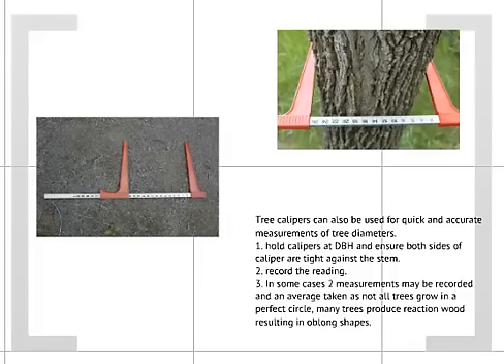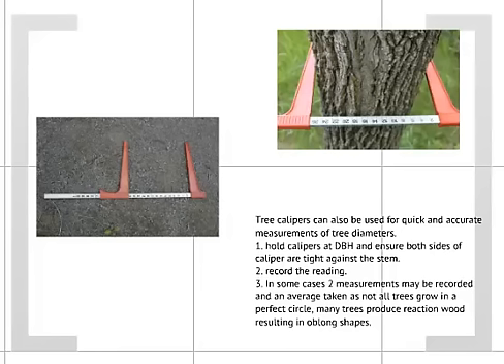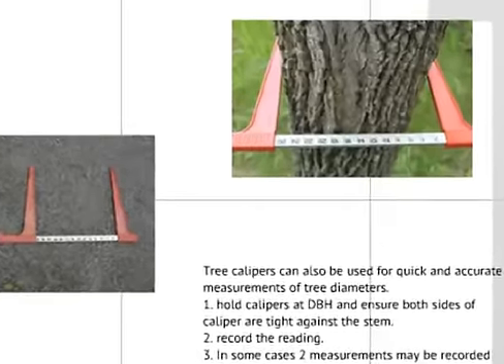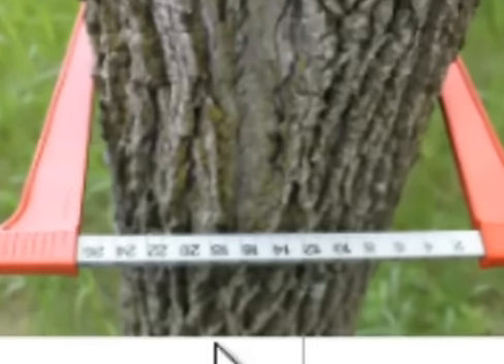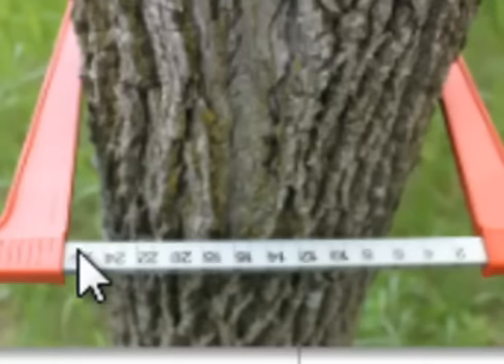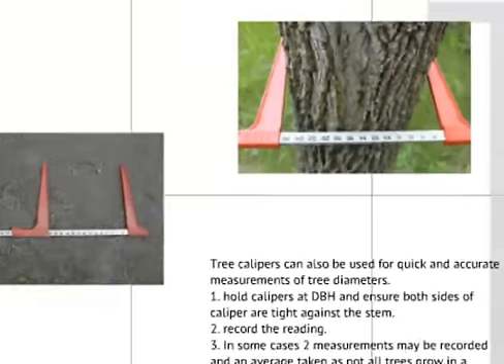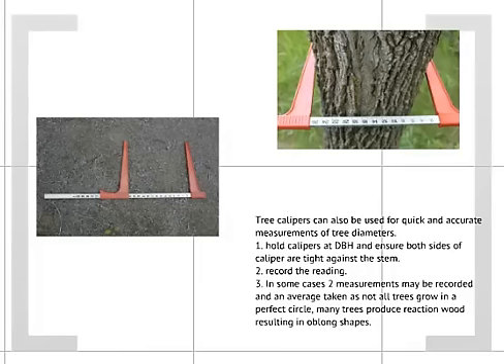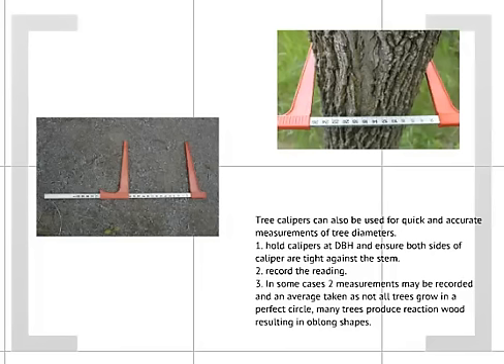Tree Calipers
Measuring Tree Diameters with Tree Calipers